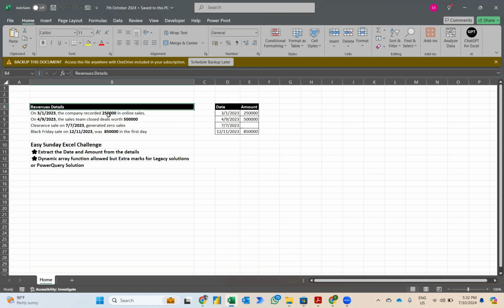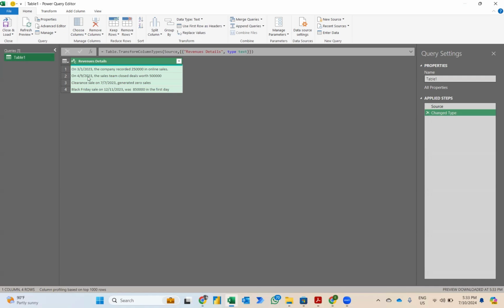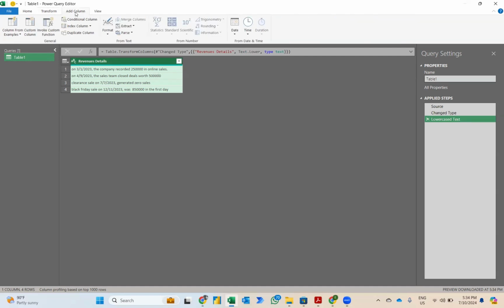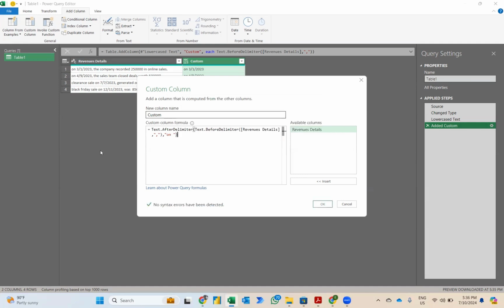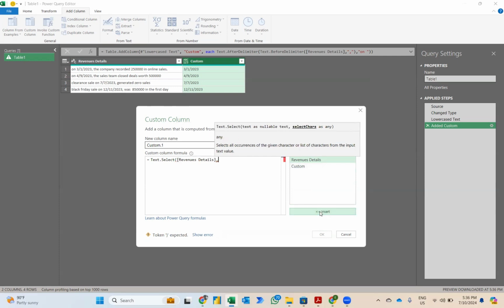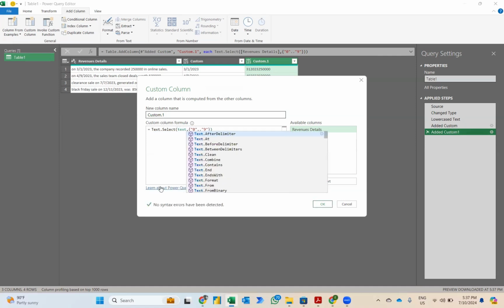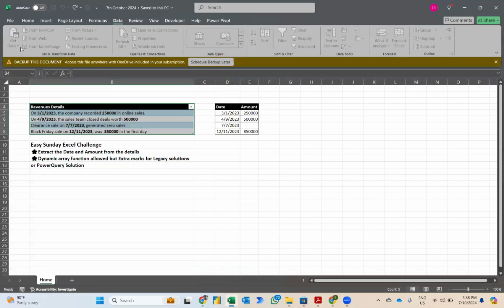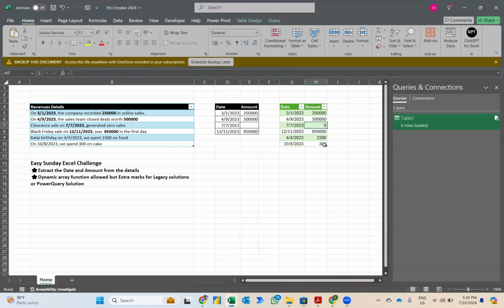Extracting Date from Sentences using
Power Query Challenge: Extracting Date and Amount from a Sentence

In this video,  I'll show you step-by-step how I approached and solved this problem on how I extract a date and an amount from a sentence (or string) using Power Query..

Whether you're new to Power Query or looking for practical tips on how to manipulate and clean data, this video is for you! 🚀

Video Highlights:
- Breakdown of the Excel challenge
- How to extract specific data from a sentence using Power Query
- Practical use cases for real-world Excel challenges